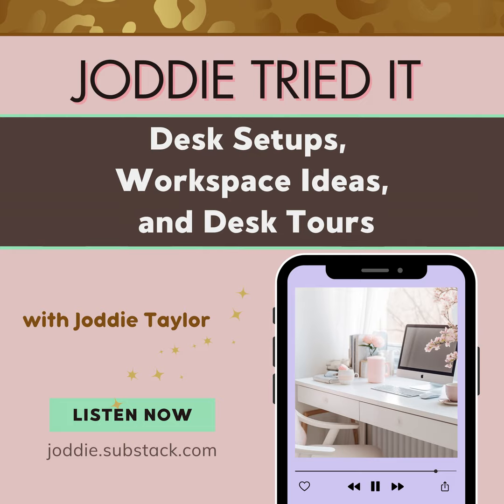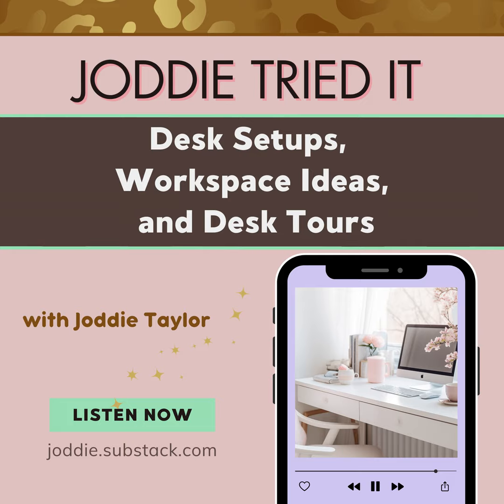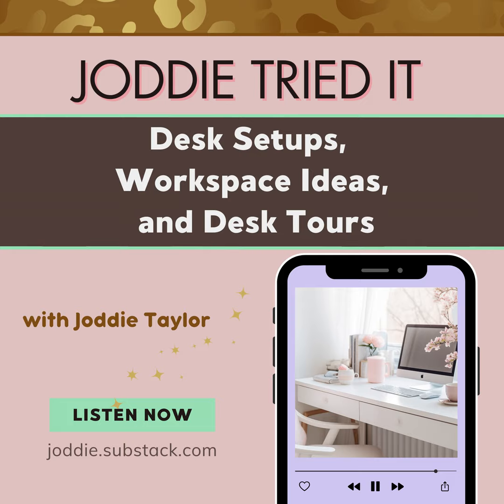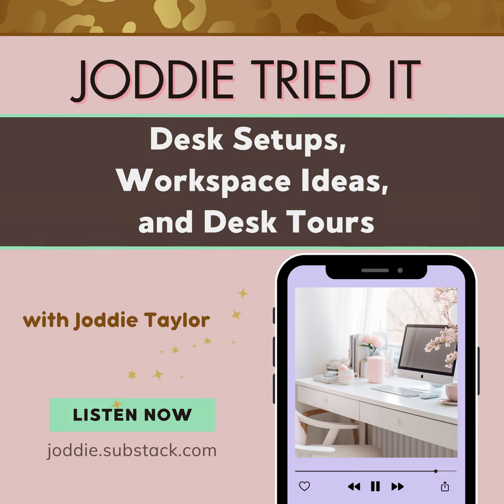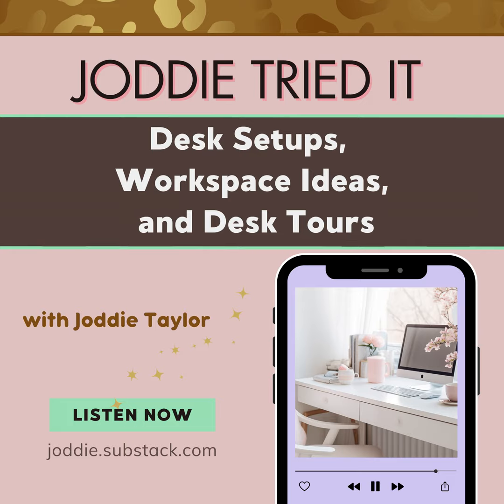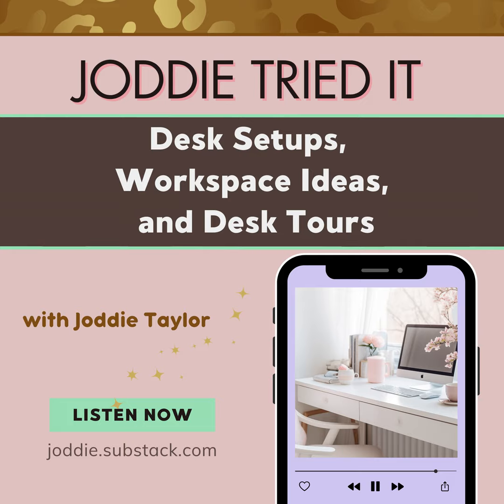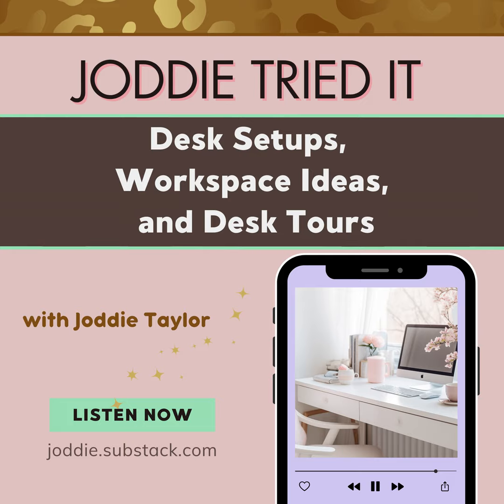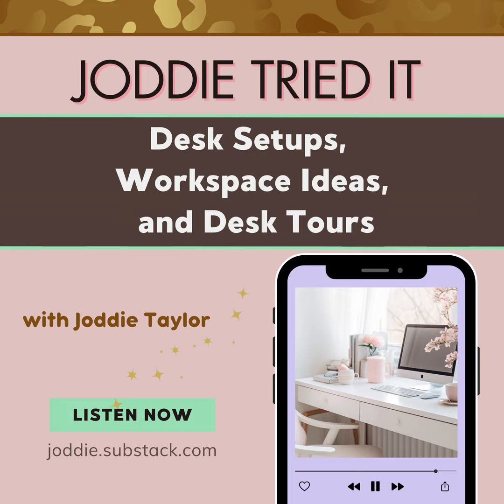Desk Setups, Workspace Ideas, and Desk Tours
"Have nothing in your house that you do not know to be useful or believed to be beautiful."
 - William Morris

Unveiling Joddie’s Desk Set-Up

1. I own the Apple Mac Book Pro, which I purchased in 2019. You can still get it but refurbished . Or check out the latest version: Apple Mac Book Pro (2023) Laptop

2. Apple iPad and Apple Pencil

3. Google Pixel 8 Pro | I use this smartphone to record podcast episode and film Amazon product reviews.

4. Blue Yeti usb microphone | I own this mic...and still use my phone instead

5. White Swivel Adjustable Bar Stools. The ones that I own are no longer on Wayfair.

Ha ha these cookbooks are my laptop "risers":
6. Vegan at Times | Jessica Seinfeld

7. All Day Vegan | Mina Rome

MENTIONED/RESOURCES:

1. Husky Adjustable Height Work Bench (I used this as a standing desk)

2. Clear Glass 2 Pack Computer Monitor Riser with Height Adjustable Multi Media Desktop Stand

3. Workspaces Newsletter | Explore the workspaces of creative individuals, sent directly to your inbox every Saturday and Sunday.

4. Minimalist Desk Setup | Floor Chair & Desk (Weird.) | Thoughtworthy Co

5. Husband Gives Wife’s Desk Setup a Makeover (Minimal & Aesthetic Desk Tour) | Thoughtworthy Co

6. I switched to a floor desk to improve my health & this is what happened | Natasha Theresa

TIME SENSITIVE OFFER!

Debrief Vault | $27 PRE-SALE until 7/31 | Ruth Ridgeway | Go behind the scenes of Ruth's 10+ year online business and access ALL of her business and launch debriefs. Including the numbers, she doesn't share anywhere else!

This includes a private podcast feed and access to Ruth's Facebook group, The Lifestyle Designers Club.
Note: When the Debrief Vault 'properly' launches, it'll be $97

I only recommend products and services that I love or believe might be useful to you.